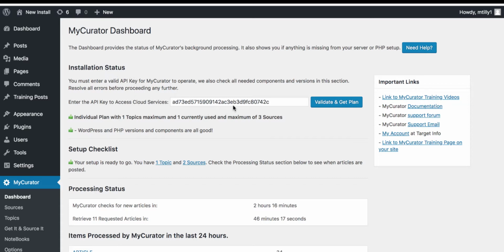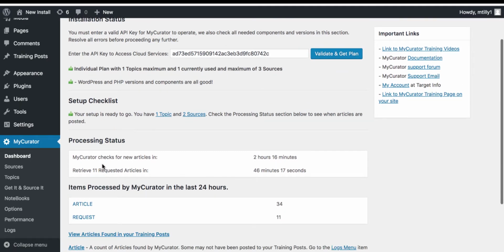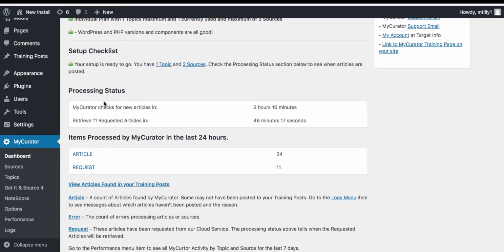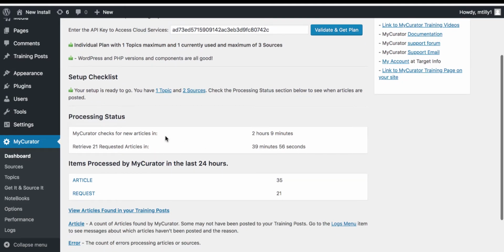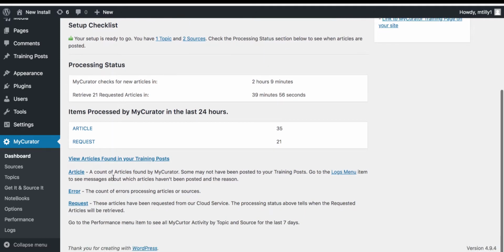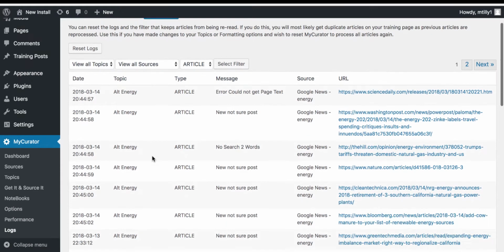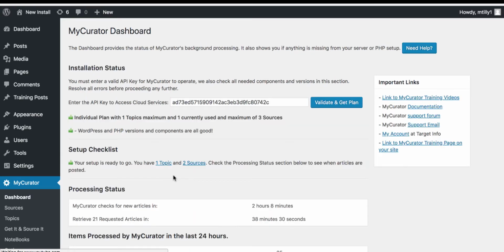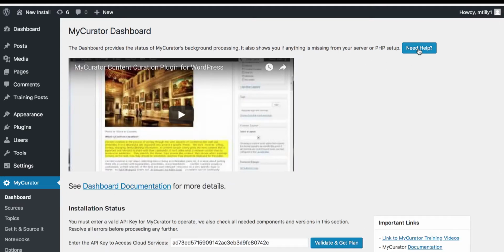Dashboard 03-2018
Using the MyCurator Dashboard for Content Curation